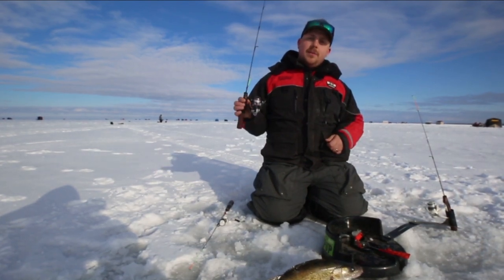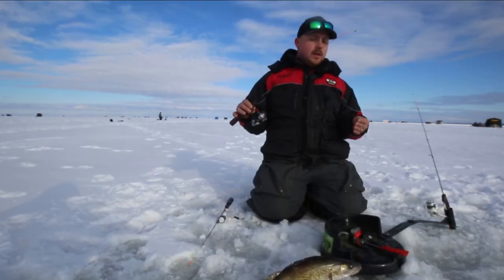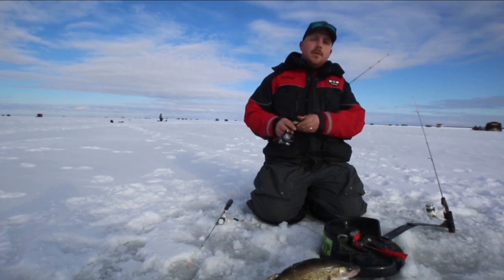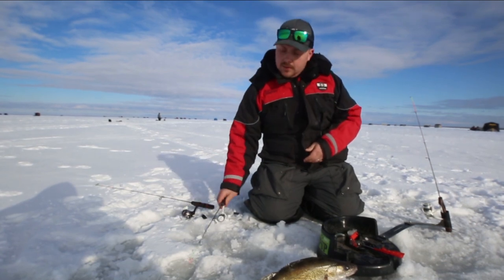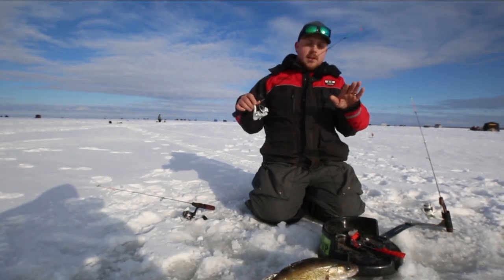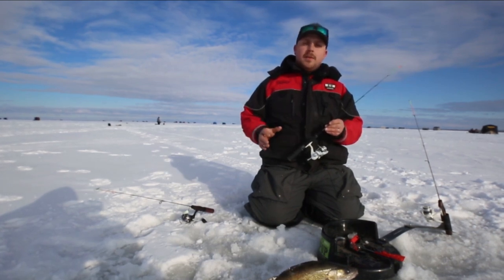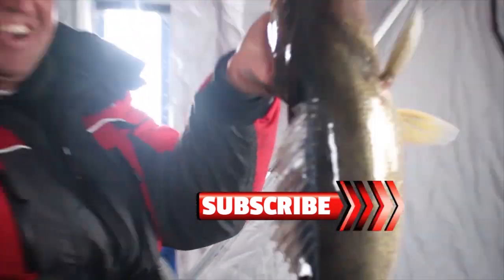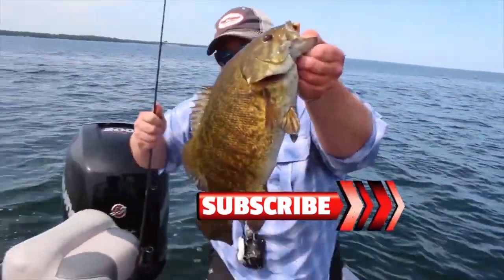The Boom Stick and Haymaker for Walleyes - Sam Larsen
Team Northland's Sam Larsen talks about his go to rod set ups for fishing walleye. He shows you how he uses the NEW Boom Stick and the Haymaker for a wide array of presentations.